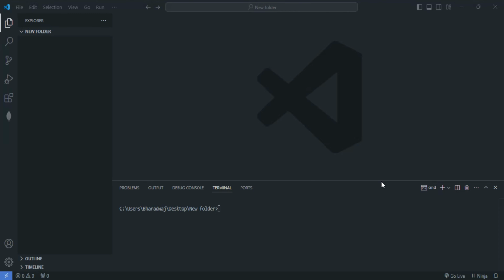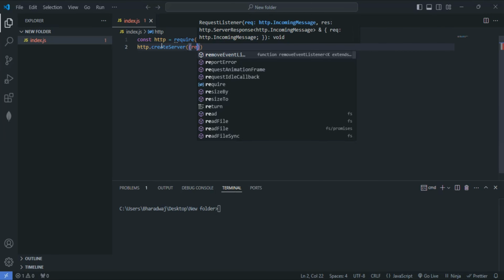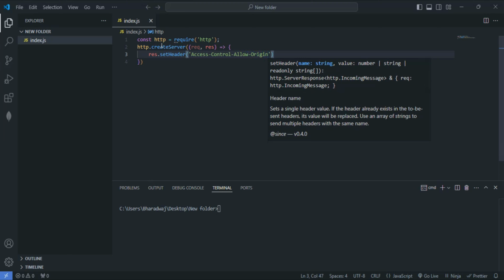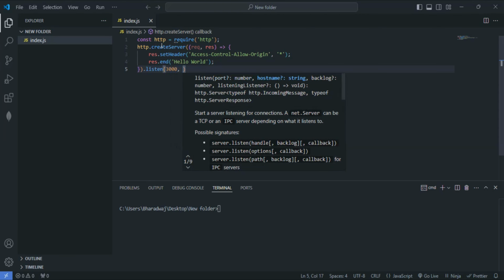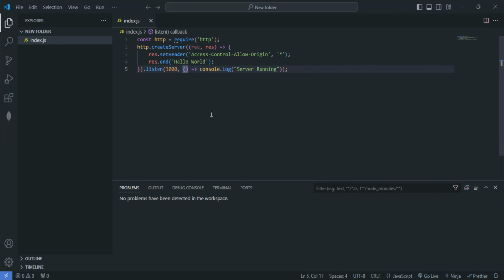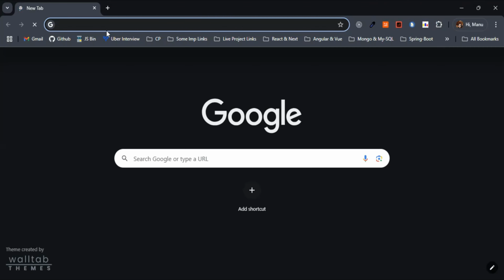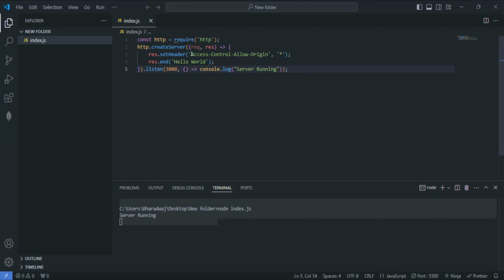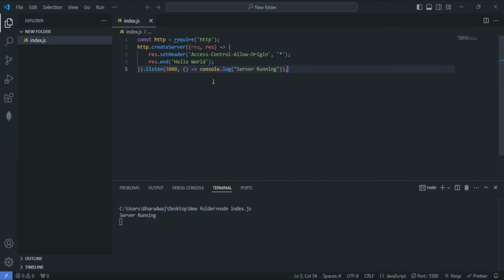60. JAVASCRIPT : Cross origin resource sharing ( CORS )